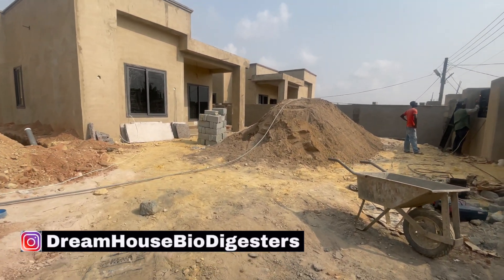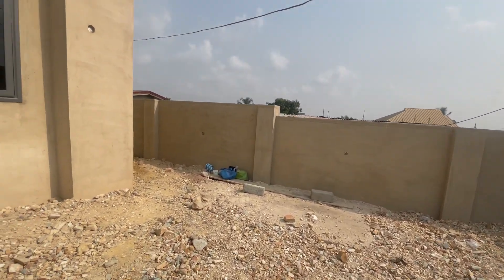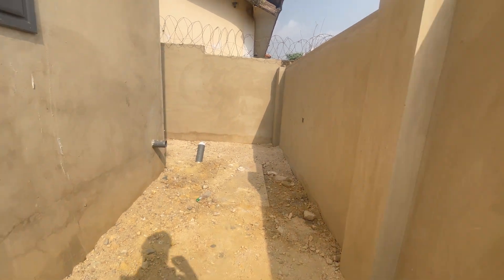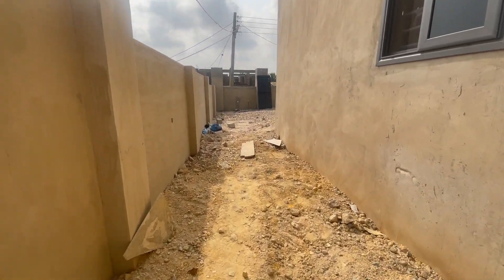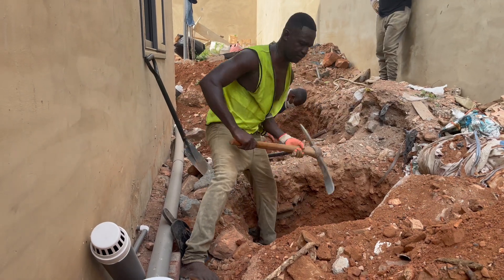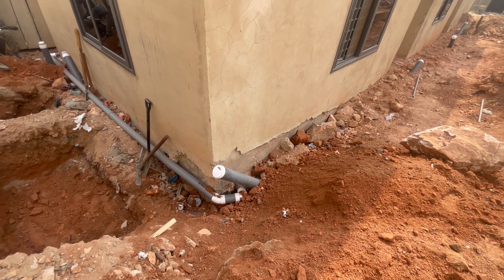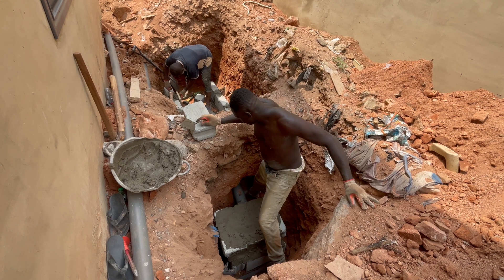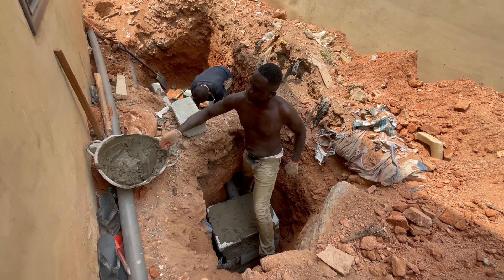How we built a Biodigester in 1 day—start to finish!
Learn how to build your own biodegradable solid waste digester in Ghana from start to finish—updated for 2025! In this hands‑on guide, we cover site prep, excavation, and construction of biofil biodegradable toilet waste biodigesters, ideal for homeowners, small farms & eco-builders looking to save on waste disposal costs and save the environment.